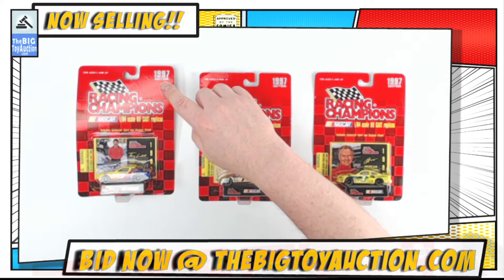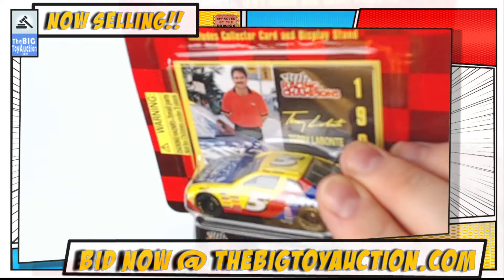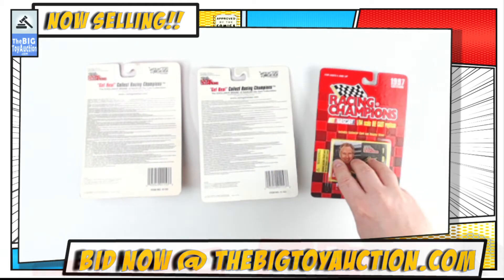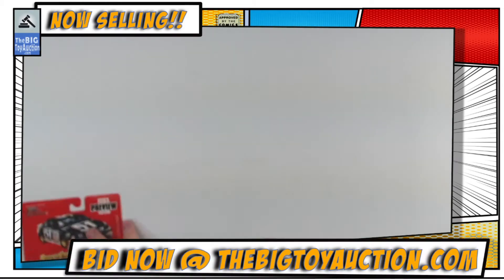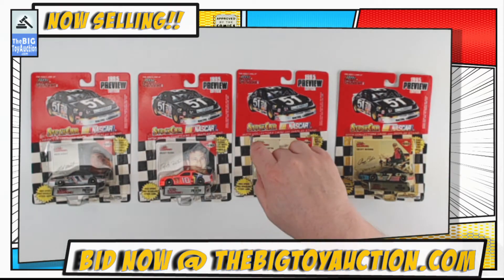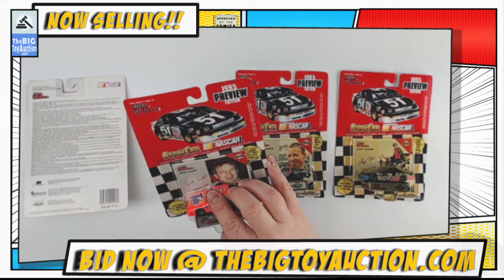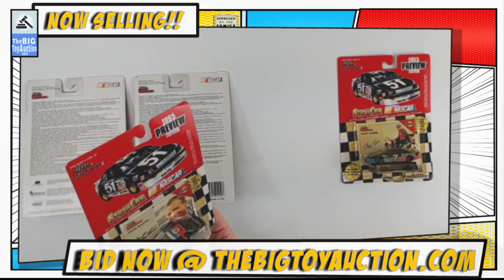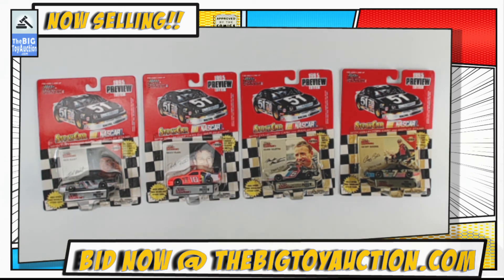1995 & 1997 Edition Series Racing Champions NASCAR Stock Car Diecast Car Lots - Condition Report